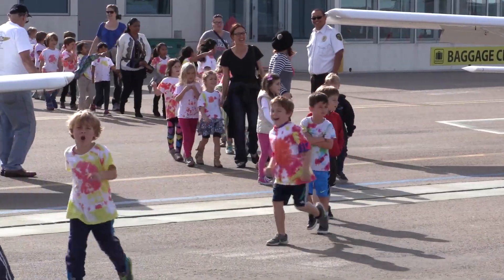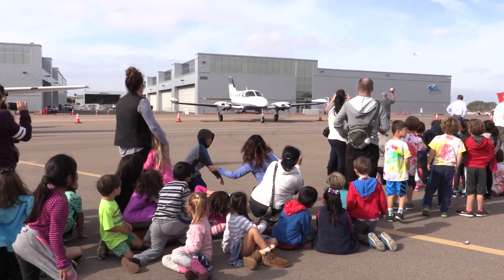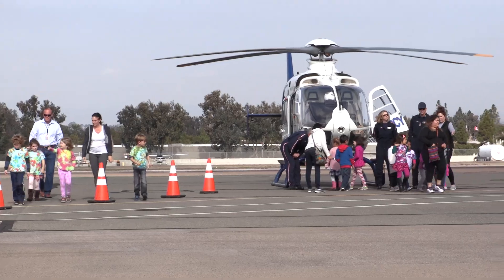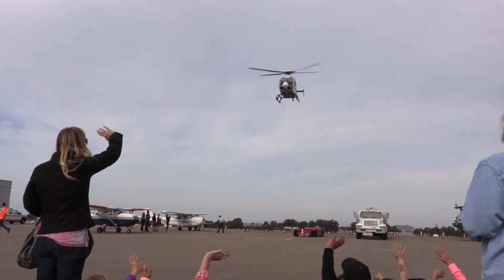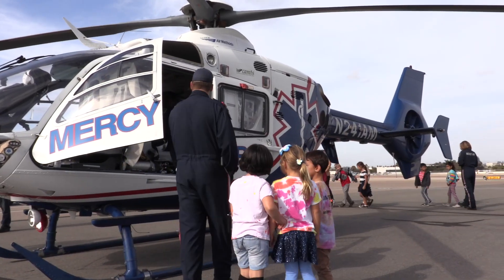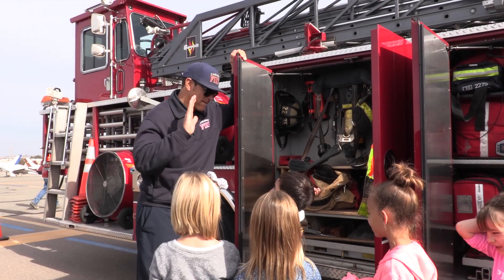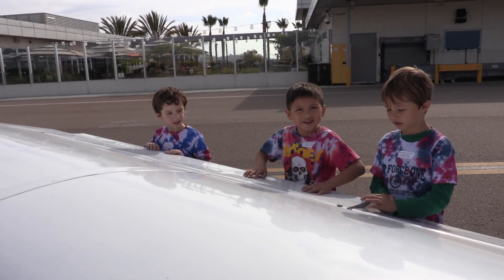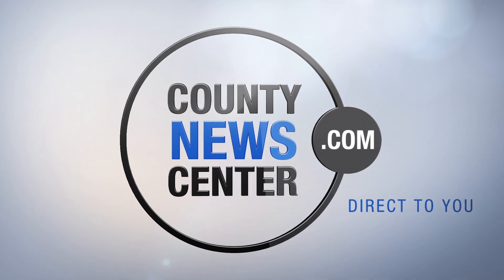Fueling Fun: Kids Learn About Aviation at County Airport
What were 150 kindergartners doing at the County’s McClellan-Palomar Airport this week? Playing pilot!

Kids from local schools got to board planes, sit in cockpits, watch helicopters and learn all-things aviation during this unique field trip.